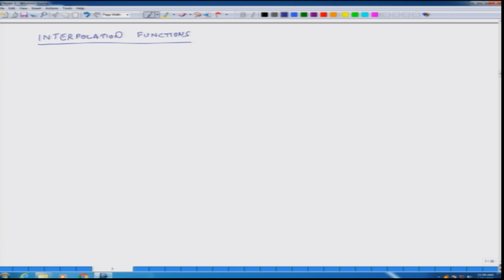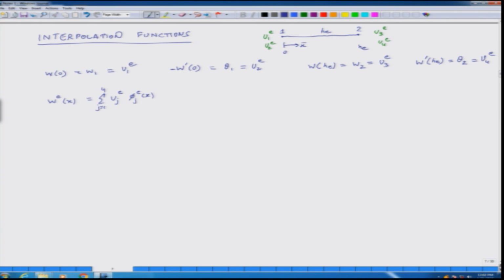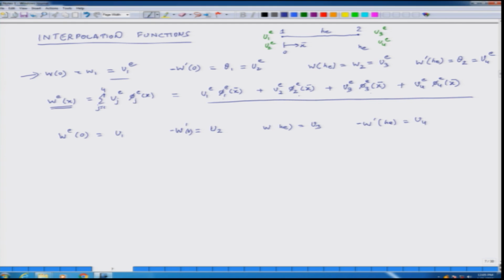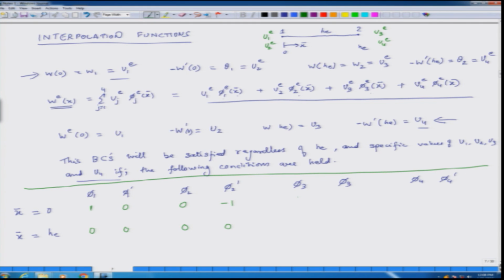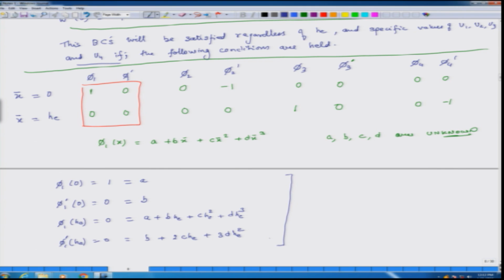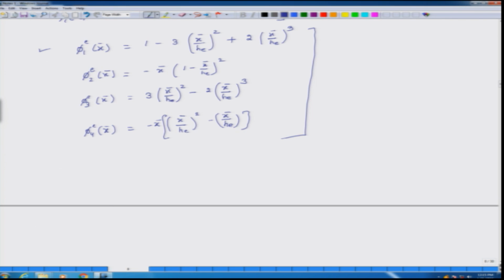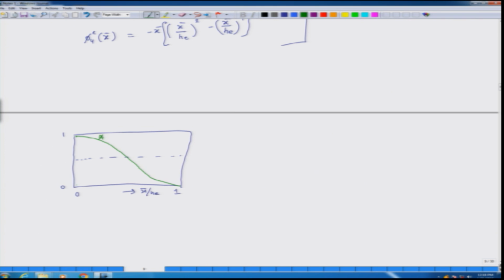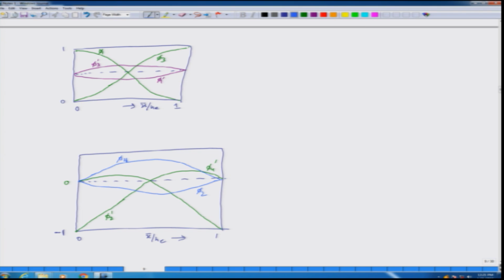Interpolation functions for Euler-Bernoulli beam